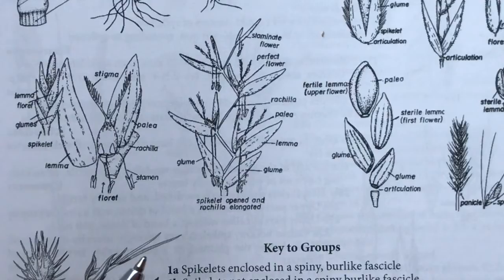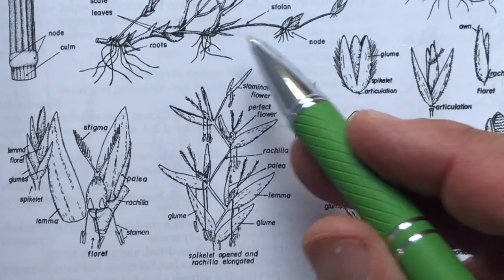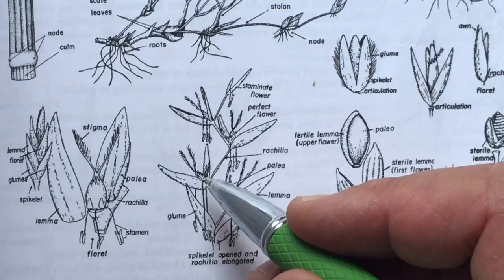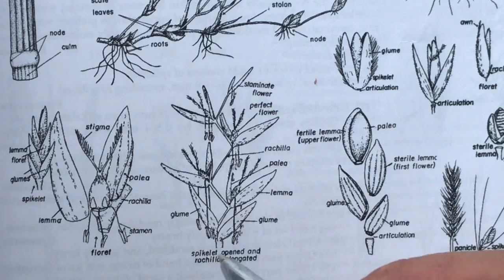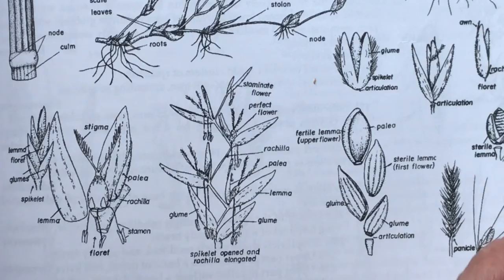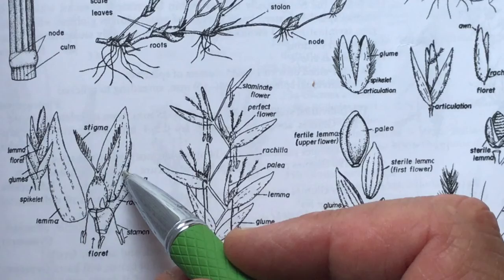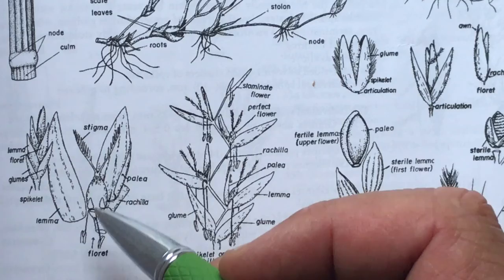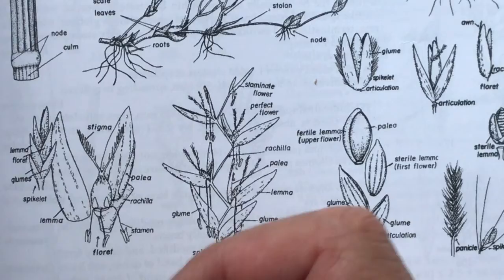Keying Poaceae in Flora of the Pacific Northwest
A short video walking through keying a common NATIVE grass. This video accidentally may accidentally refer to the species as an "invasive" grass. This is a native grass in California, Oregon, and Washington